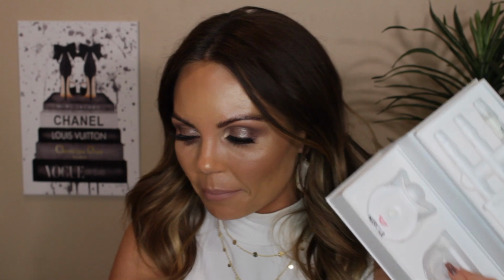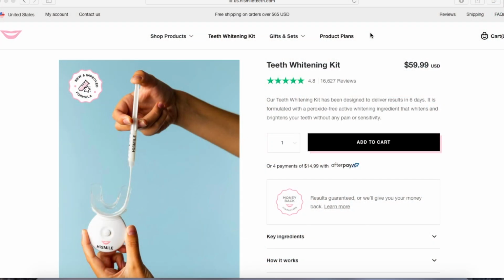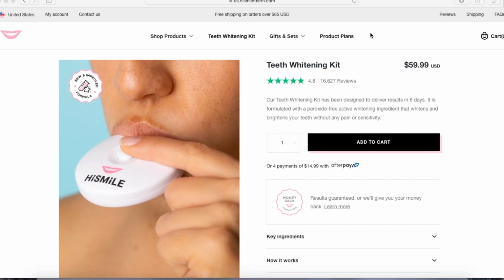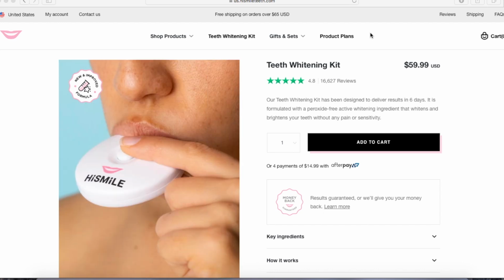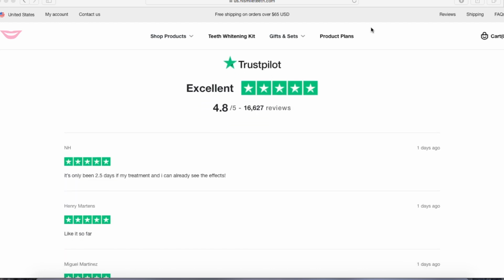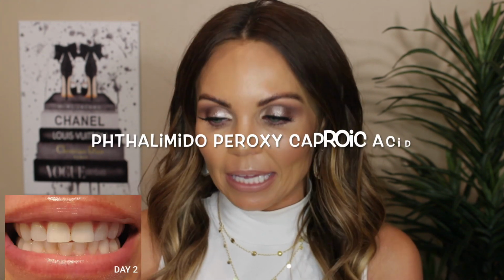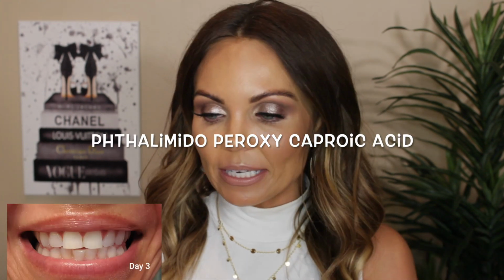HOW I WHITEN MY TEETH AT HOME | REVIEWING HI SMILE'S NEW FORMULA | WHITENING WITH NO NASTY CHEMICALS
In today's video,  I am sharing the products I've been using to whiten my teeth. I'm excited because my teeth are sensitive and I found a product that whitens my teeth without sensitivity and harsh chemicals. I hope you enjoy this video,  LOVE YOU ALL❤💋

✔SIGMA BEAUTY
TARALYNN

Mailing address
Tara Lynn

🌼TARA LYNN🌼